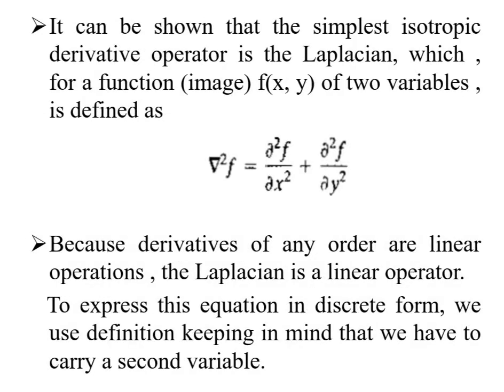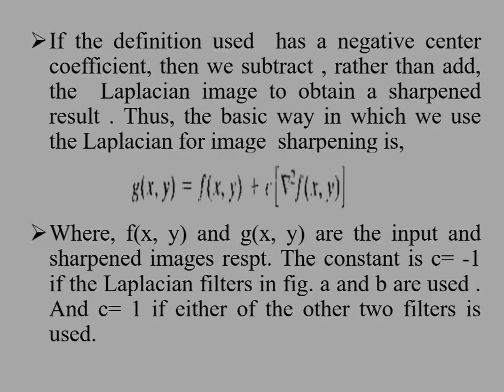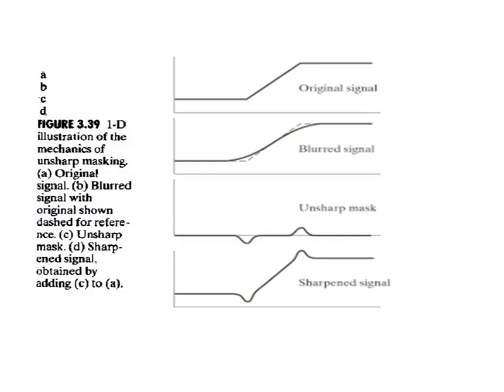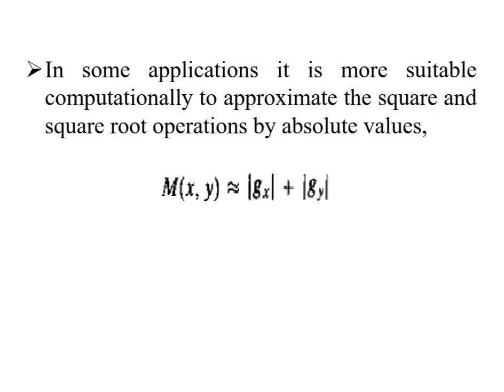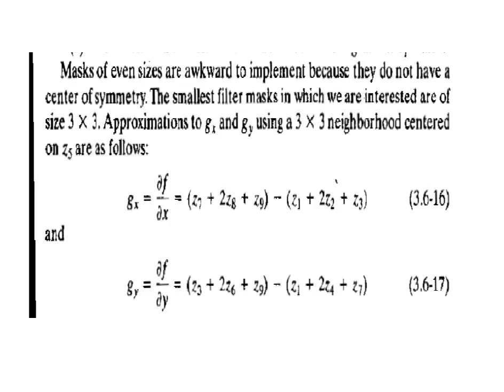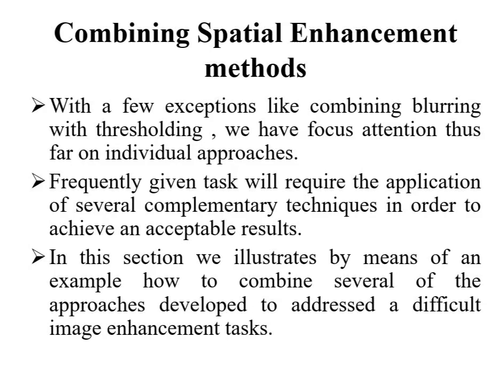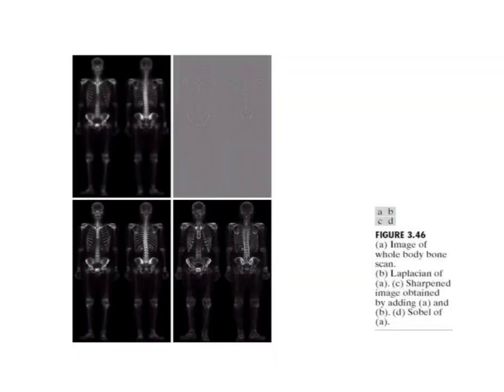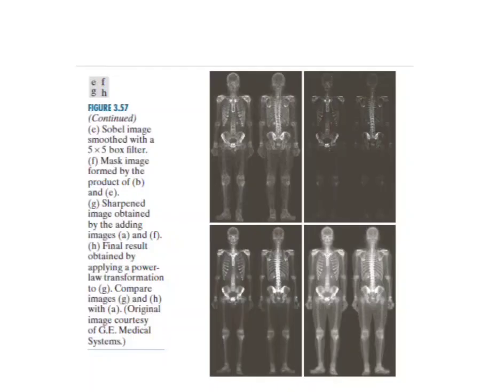DIP Lecture 6 on Unit 2